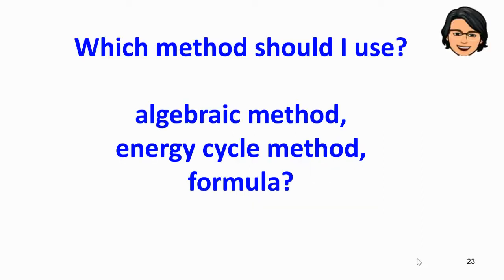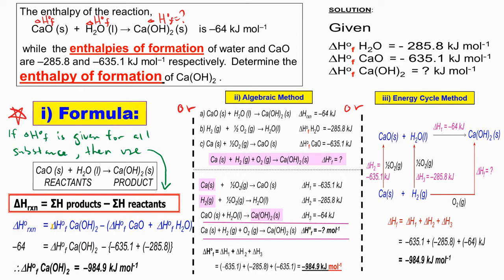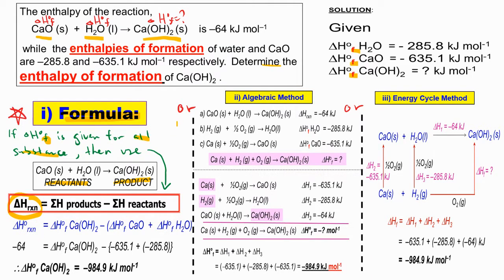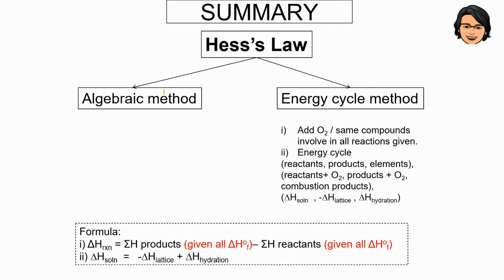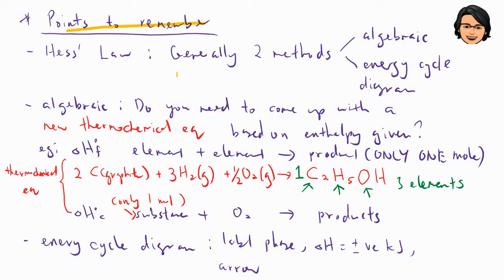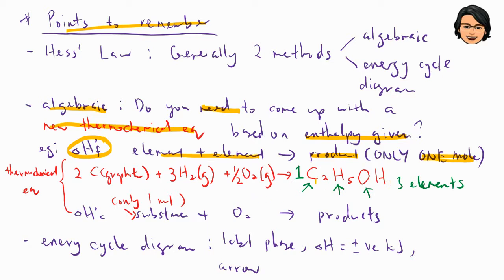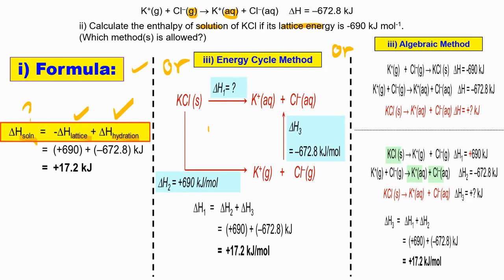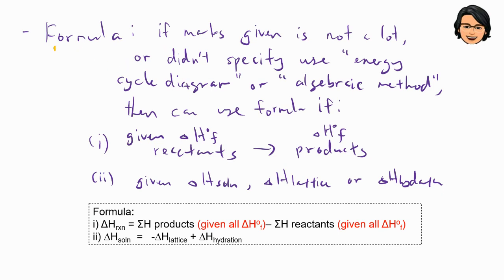SE Chap 9 Hess' Law Summary